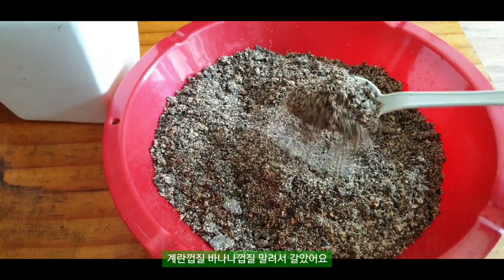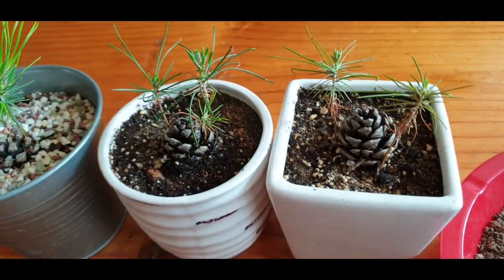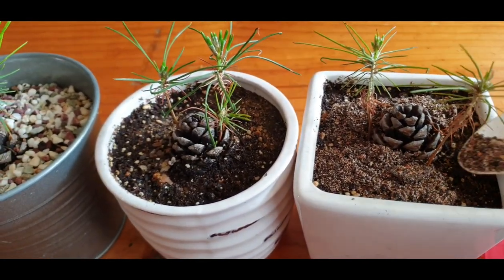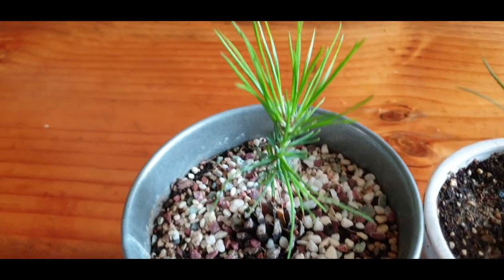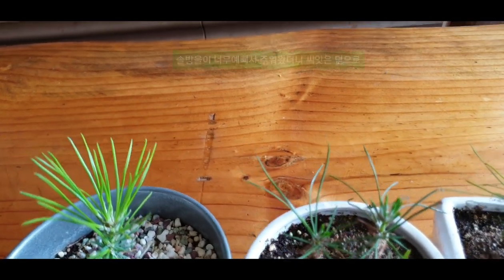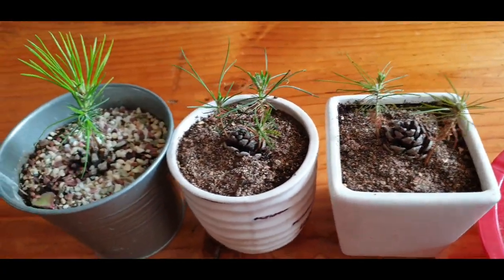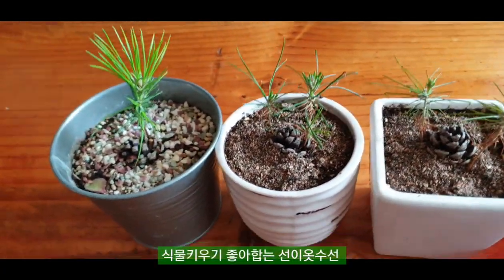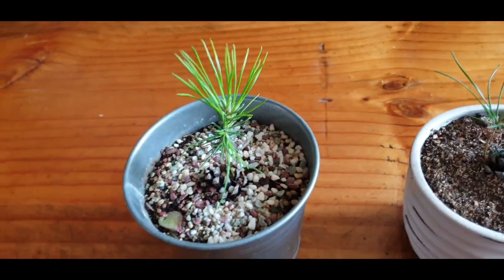pine 소나무~씨앗으로 키우기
솔방울에 있는 씨앗을 발아시켜 촉이튼후 솔방울에 넣어서 키우는 방법입니다